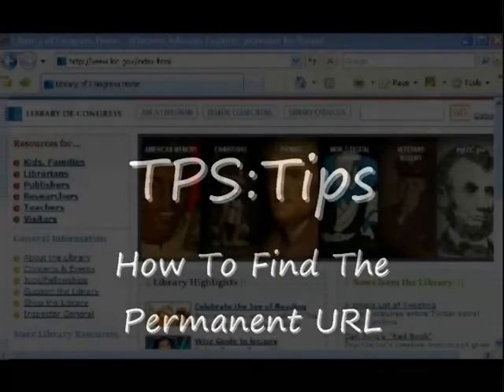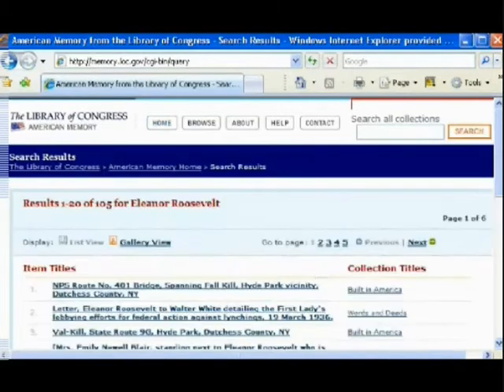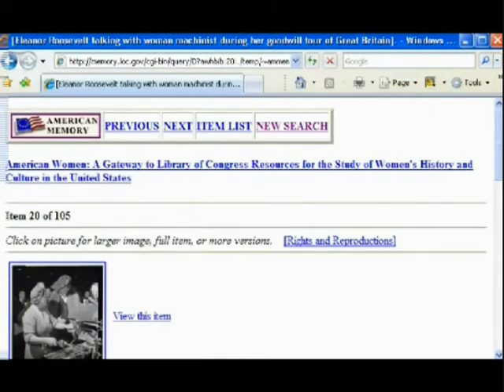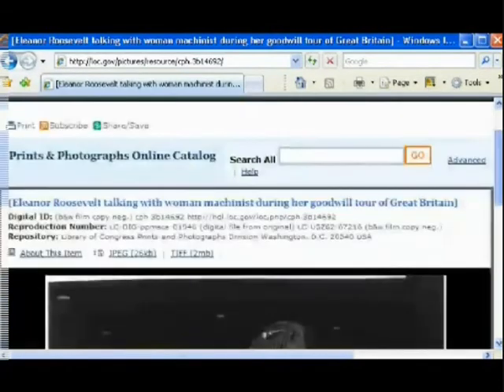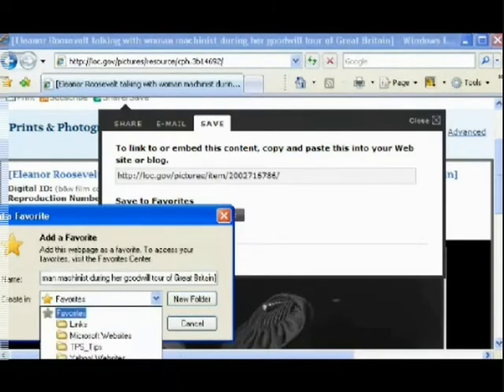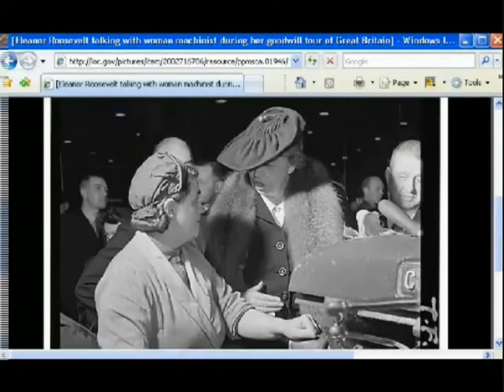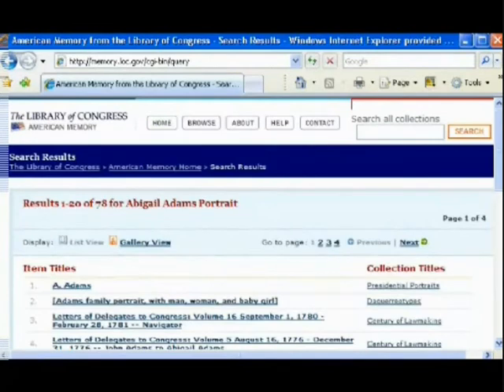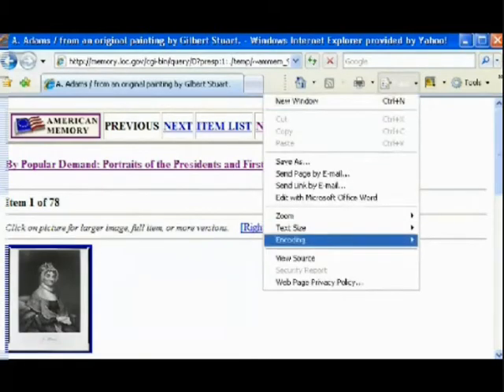TPS TIPS: Finding The Permanent URL (Revised)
The Library of Congress Teaching With Primary Sources Eastern Regional Partnership at Waynesburg University discusses how to find a persistent link to a primary source in the Librrary of Congress digital archives.